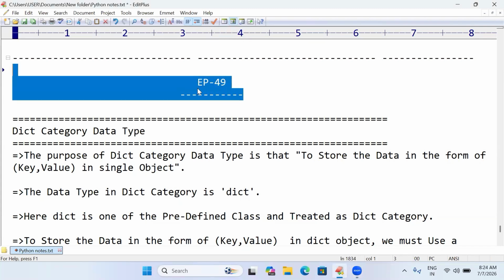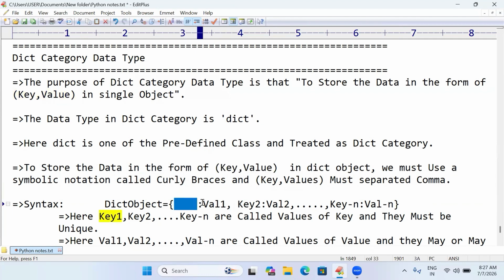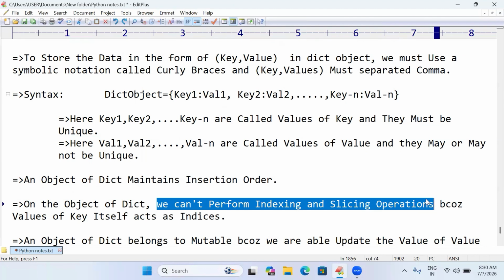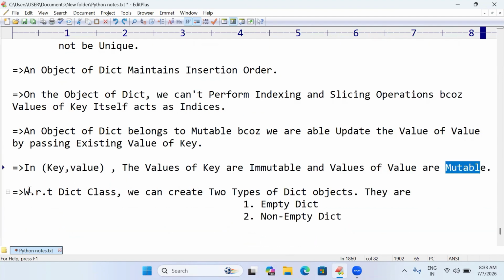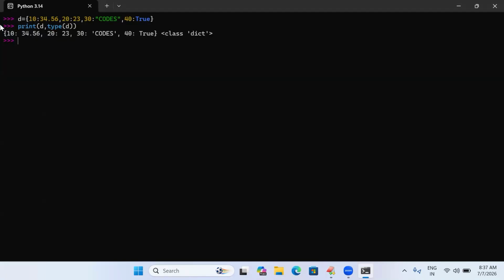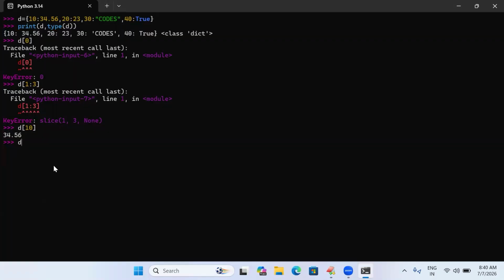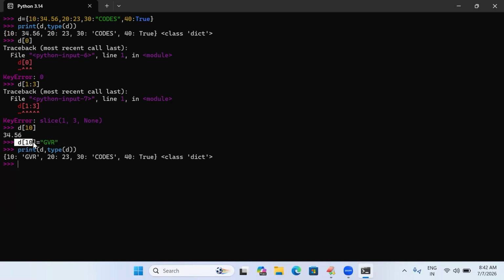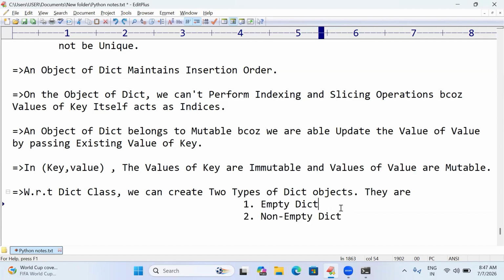DICT DATA TYPE ( DICT CATEGORY DATA TYPE ) EP-49